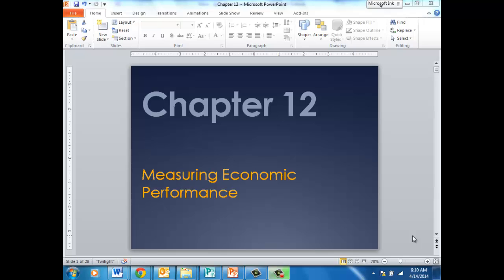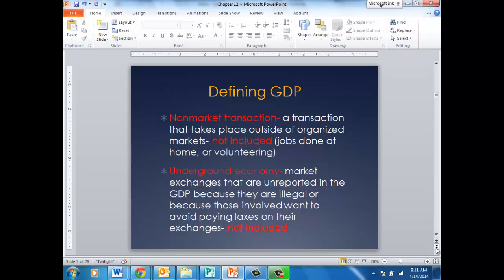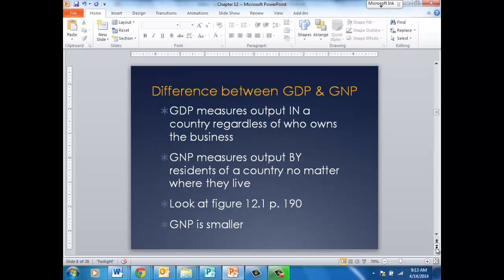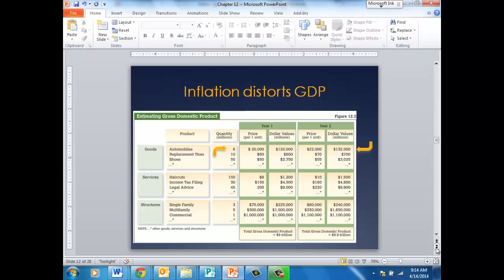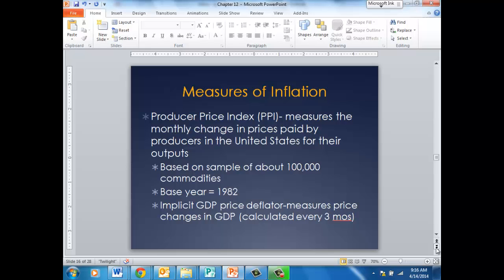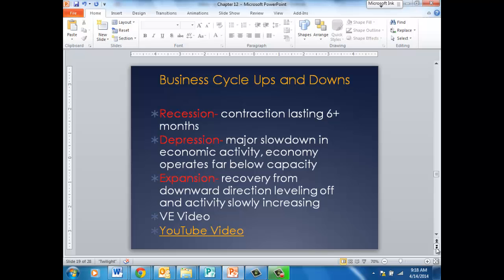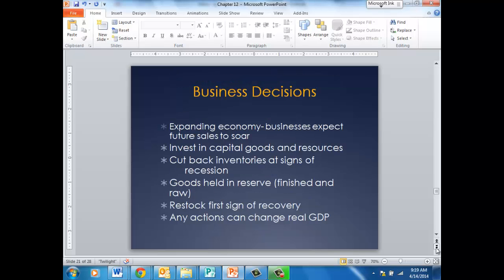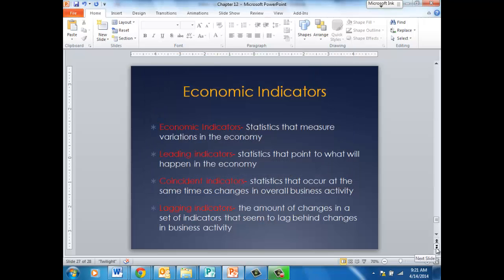Chapter 12 Economics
GDP, economic indicators, GNP, CPI,